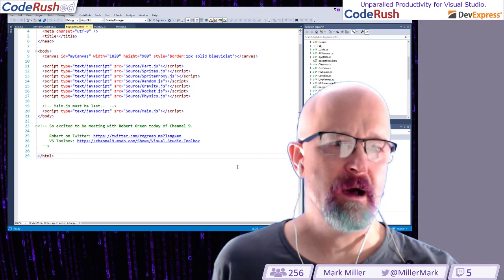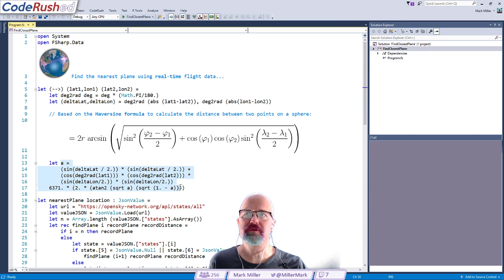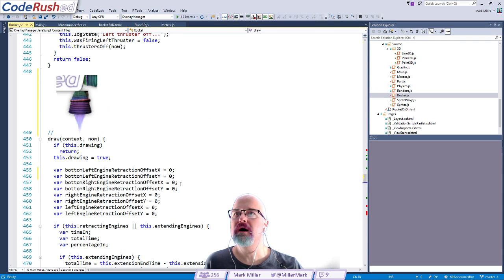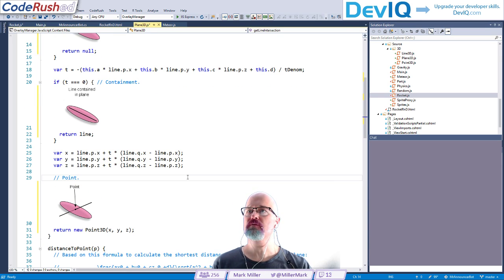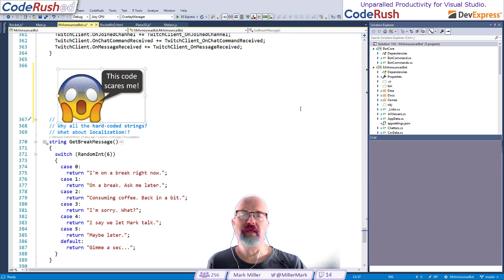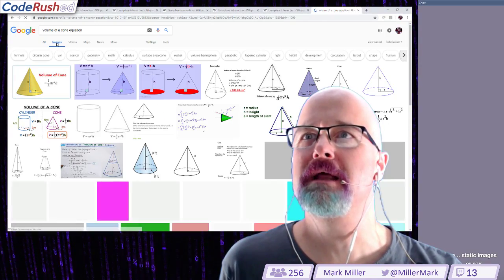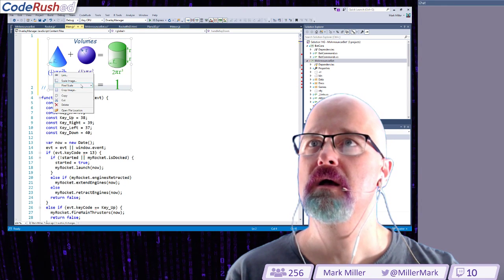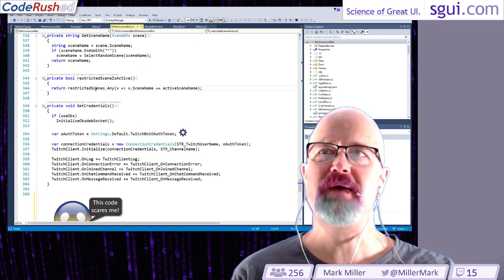CodeRushed e26 - New CodeRush Feature Reveal (and maybe some Typescript & JavaScript)!